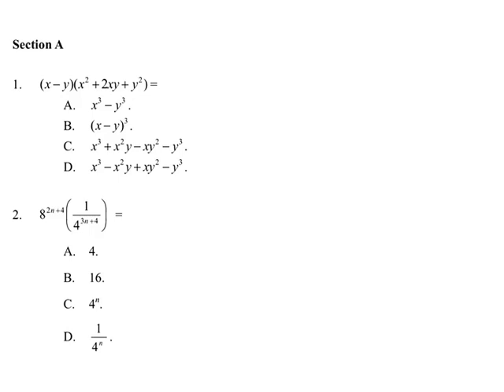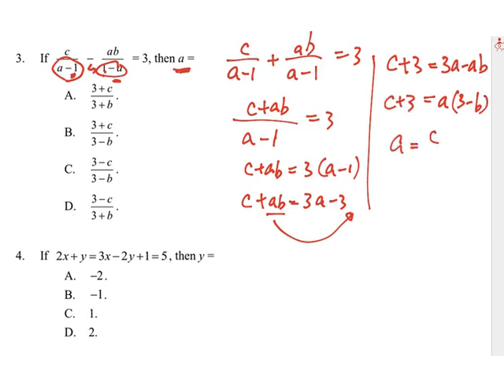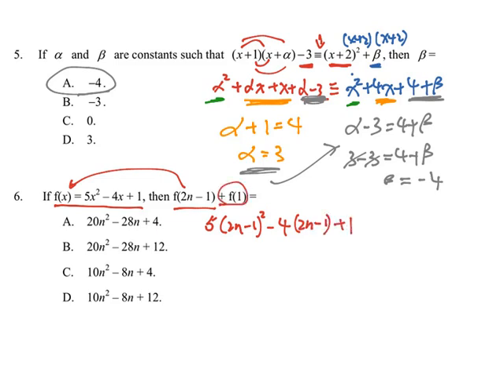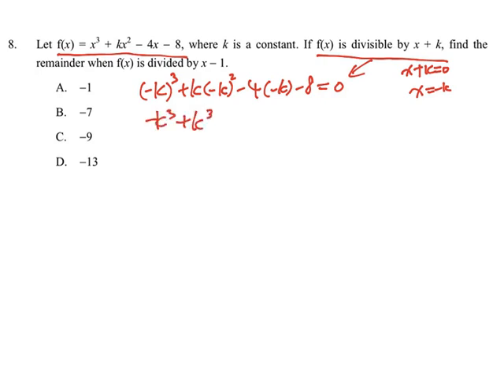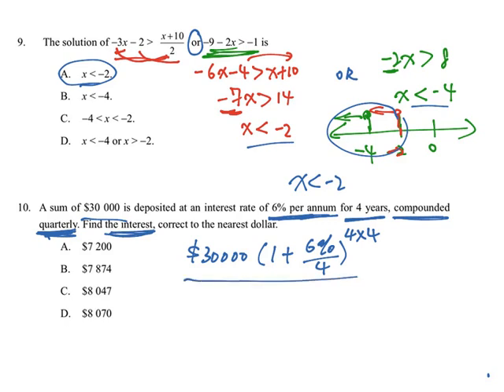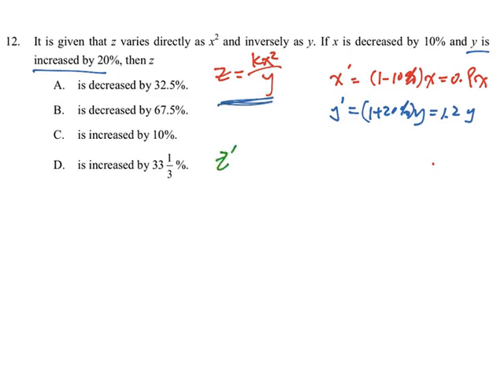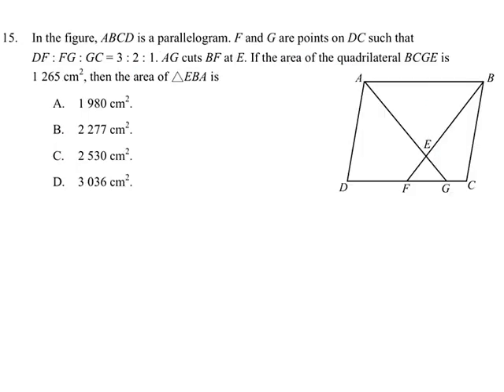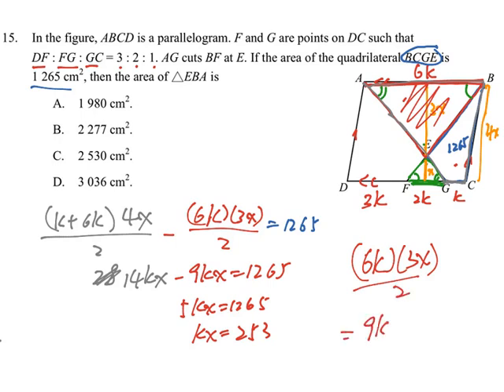S6 Mock Paper 2 (Q1-15)